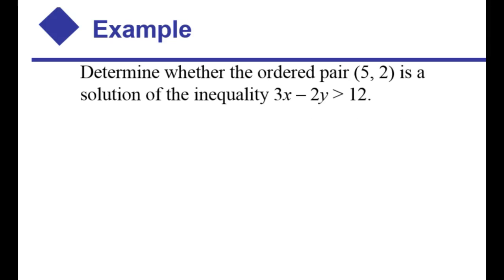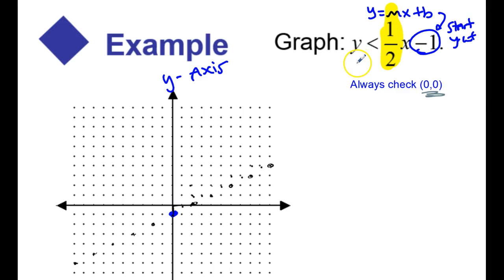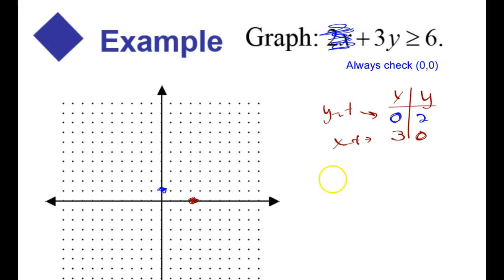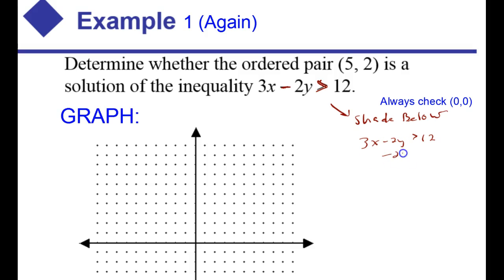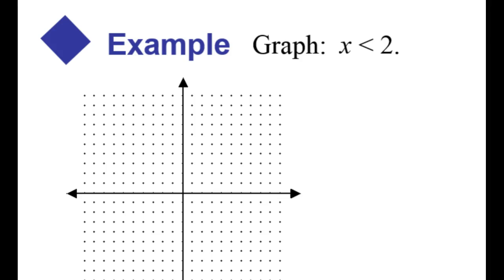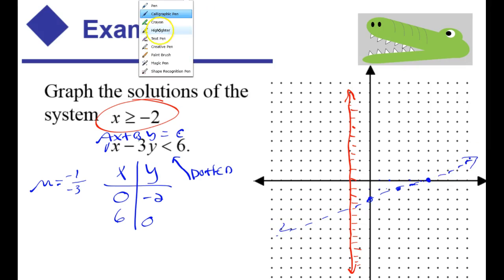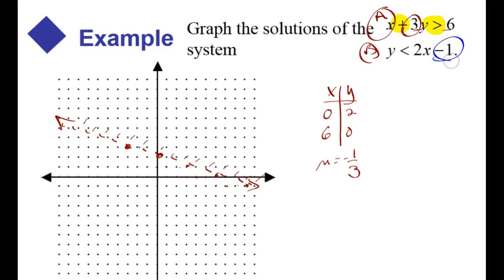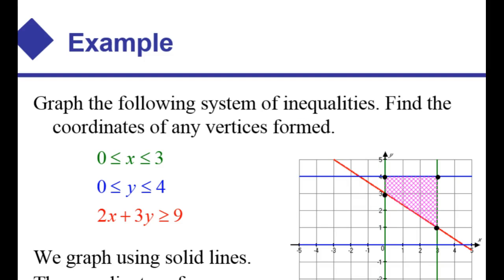Mat-073 Sec 3.7